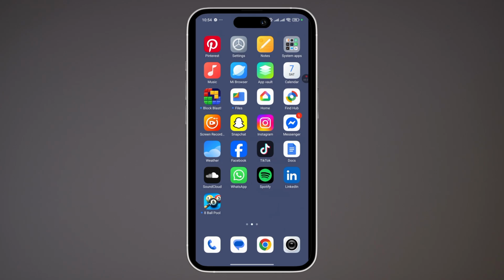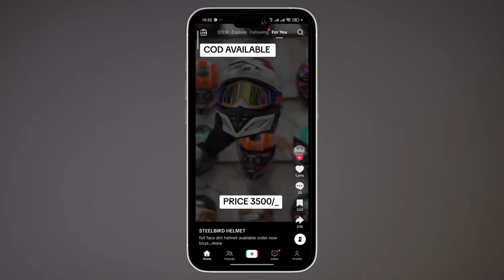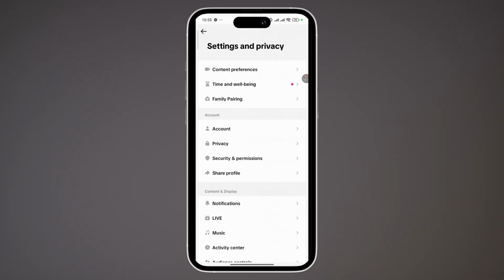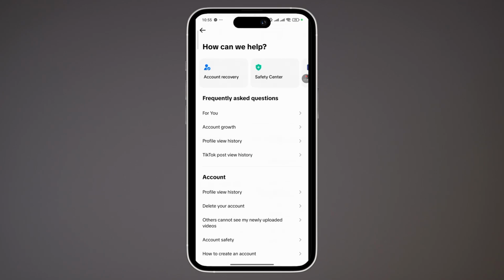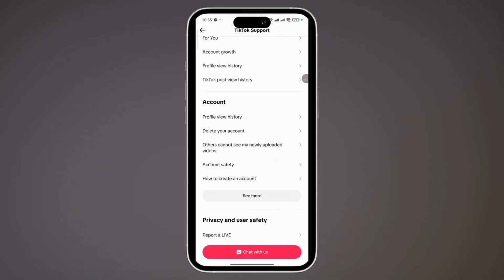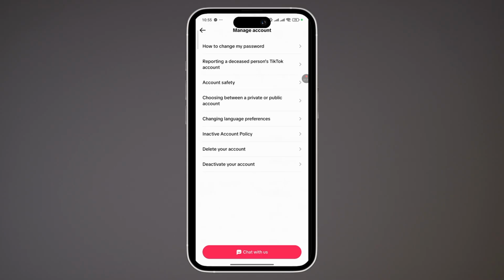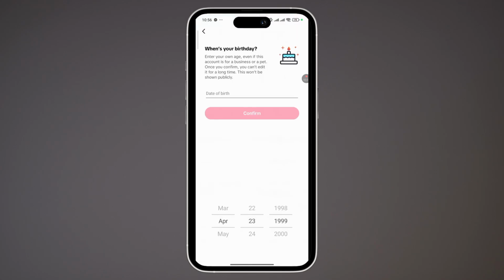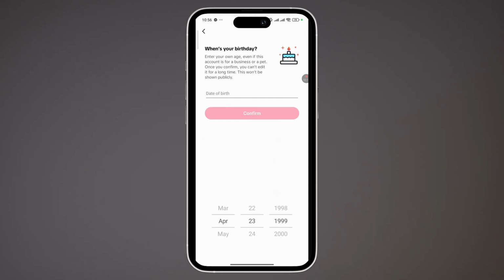How To Change Birthday On TikTok 2026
Want to update your birthday on TikTok but don’t know how? 🎂📱 This step-by-step 2026 guide will show you exactly how to change your TikTok date of birth quickly and safely — so your account info stays accurate and age restrictions don’t get in your way!

What You’ll Learn in This Video:
✅ How to change your birthday on TikTok (latest 2026 method)
✅ What to do if the birthday option is not available
✅ How to contact TikTok support for DOB changes
✅ Tips to avoid age-related restrictions on your account

Whether you entered the wrong birthdate or need to update it for account access, this tutorial will help you fix it بسهولة and stay in control of your profile settings.

📌 Chapters:
⏱ 0:00 - Introduction
⏱ 0:10 - How To Change Birthday On TikTok 2026